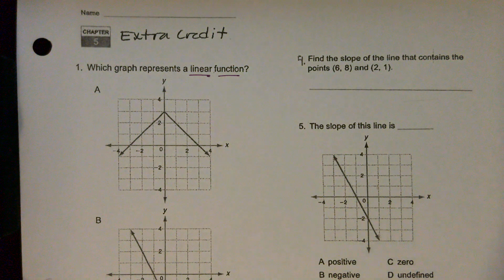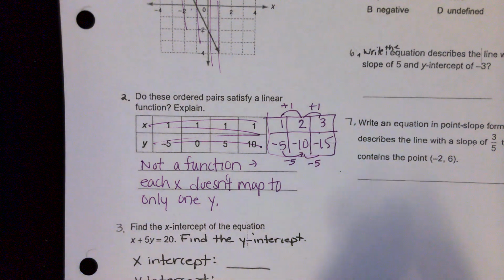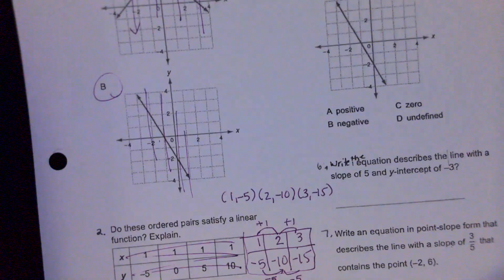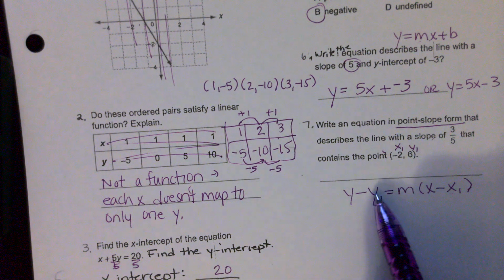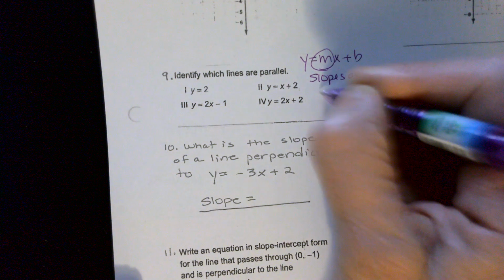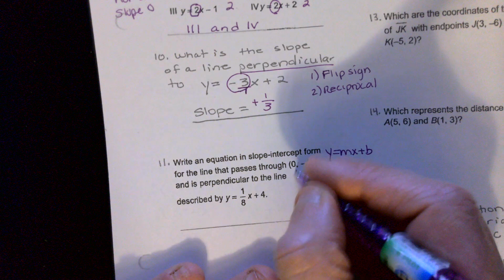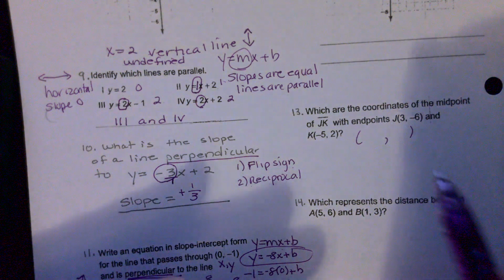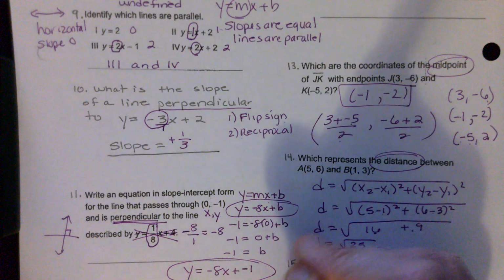Algebra 1A Chapter 5 Extra Credit